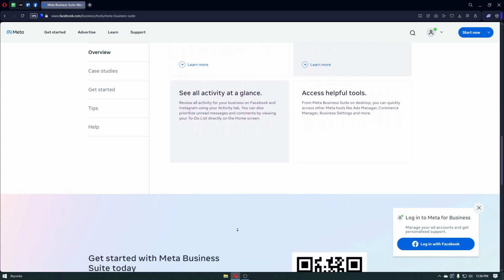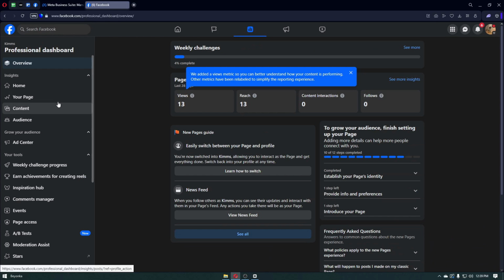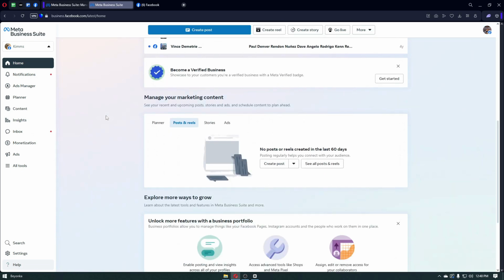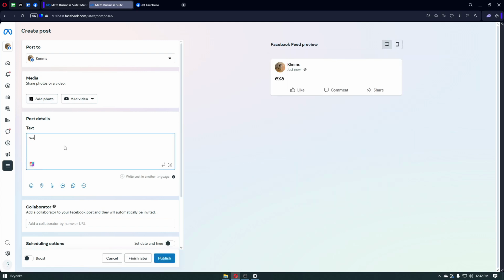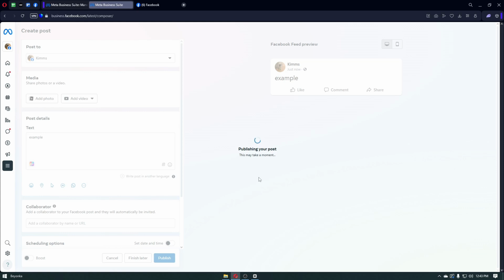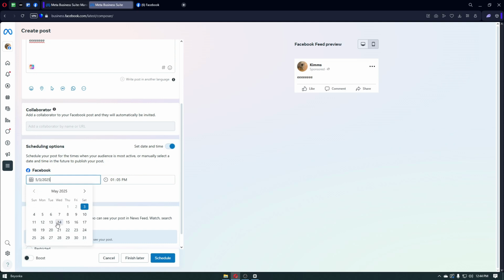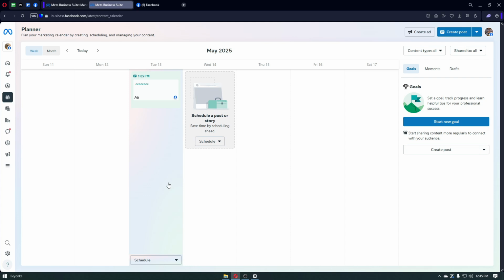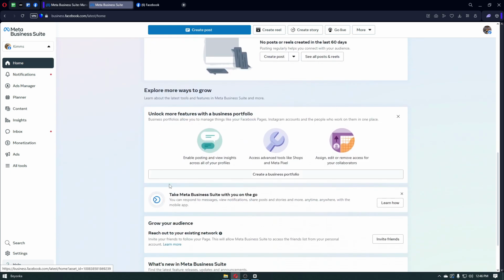NEW! How To Schedule Instagram & Facebook Posts (2025) 📅 | Meta Business Suite Step-by-Step Tutorial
Want to plan your Instagram and Facebook content ahead of time? In this 2025 guide, I’ll show you exactly how to schedule posts using Meta Business Suite—the free, all-in-one tool from Facebook. Whether you're managing a business page, brand, or personal account, this step-by-step tutorial will help you save time and stay consistent with your social media marketing.

✅ What You’ll Learn in This Meta Business Suite Scheduling Tutorial:
📲 How To Connect Your Facebook Page & Instagram Account
🗓️ Step-by-Step: Creating & Scheduling a Post (Images, Videos, Reels)
🧠 Best Times To Post Based on Insights & Audience Data
🔁 How To Schedule Stories, Carousels & Cross-Post Content
🛠️ Editing, Rescheduling, or Deleting a Scheduled Post
📊 Viewing Post Performance & Content Calendar Tips

⏳ Timestamps & Video Chapters:
0:00 Intro – Why Use Meta Business Suite in 2025
0:45 Connecting Your IG & FB Accounts to Meta Business Suite
1:50 Creating a Post: Image, Caption, Hashtags & Tags
3:20 Scheduling the Post for Future Date & Time
4:30 How To Preview & Edit Your Scheduled Content
5:45 Tips for Consistency & Algorithm-Friendly Posting
7:00 Calendar View: Managing All Your Future Posts

🔥 Why Watch This Meta Scheduler Tutorial?
✅ No third-party apps or tools—just Meta’s official dashboard
✅ Perfect for content creators, small businesses, and agencies
✅ Helps you plan your content and stay organized
✅ Updated for the latest 2025 Meta dashboard design & features
✅ Free, easy, and beginner-friendly

✅ Social media managers scheduling content for clients
✅ Small business owners building their brand online
✅ Content creators managing multiple platforms
✅ Anyone wanting to automate IG/FB posting
✅ Beginners learning how to use Meta Business Suite for the first time

📢 Follow me for more Meta tutorials, scheduler walkthroughs, and content planning hacks!